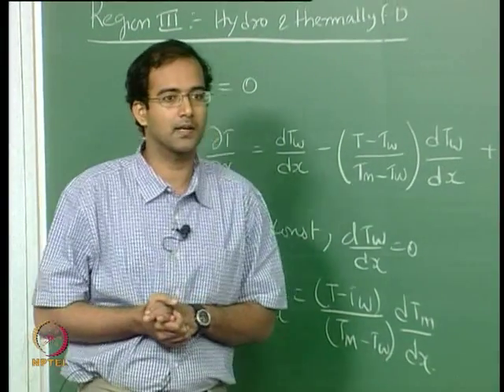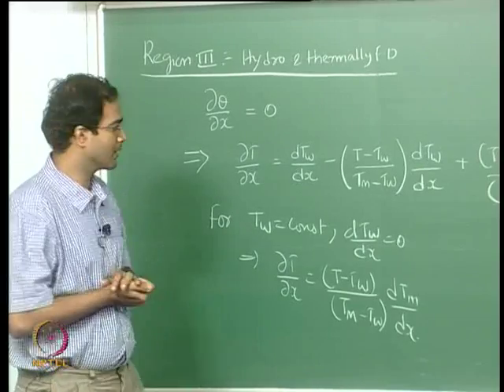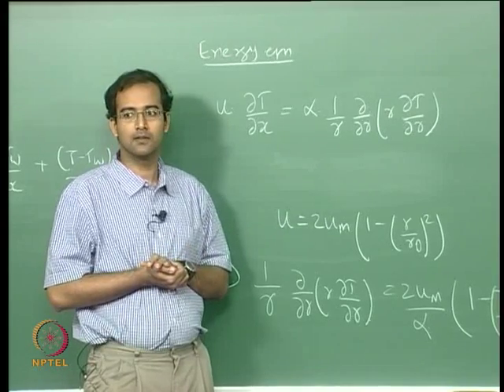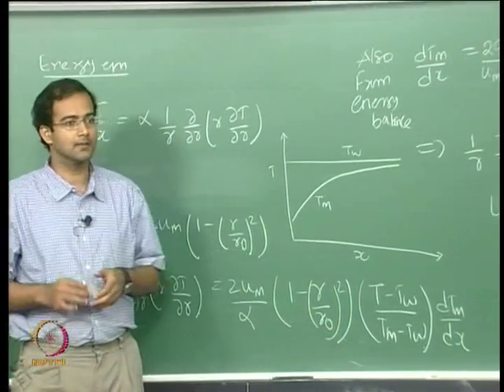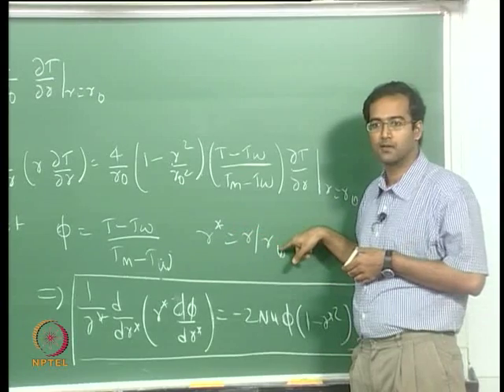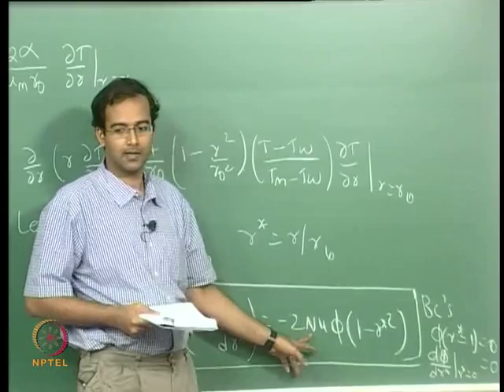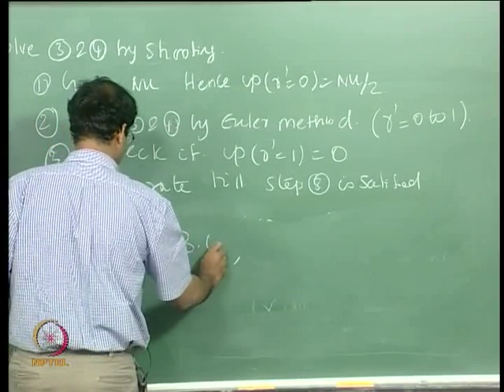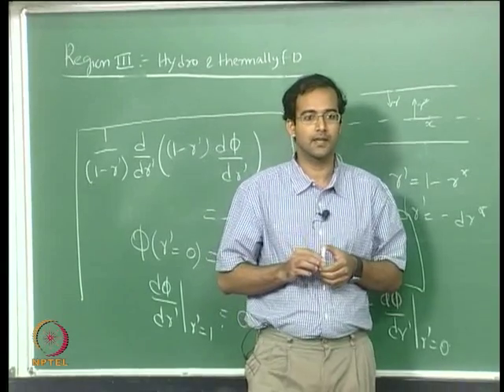Mod-01 Lec-28 Shooting method for fully developed heat transfer and thermal entry length problem